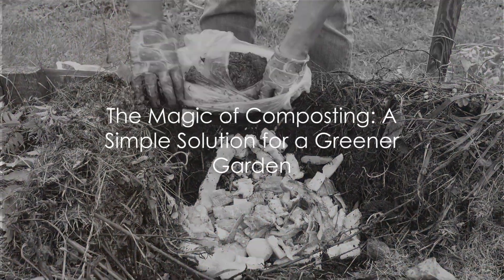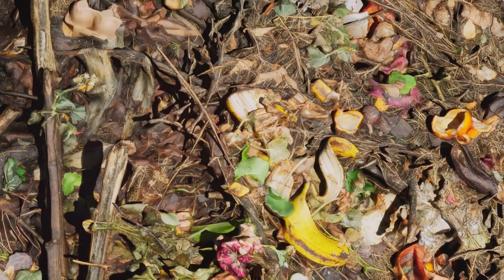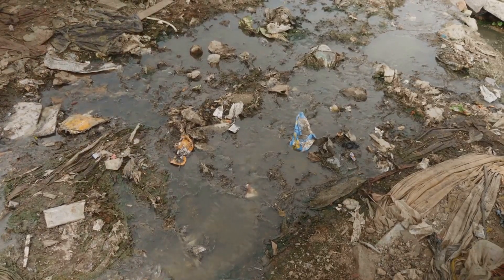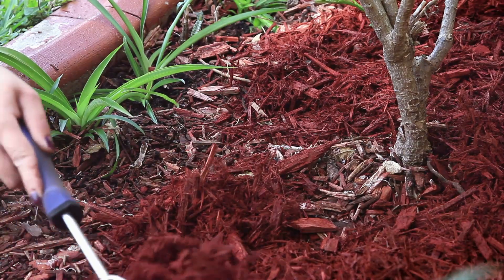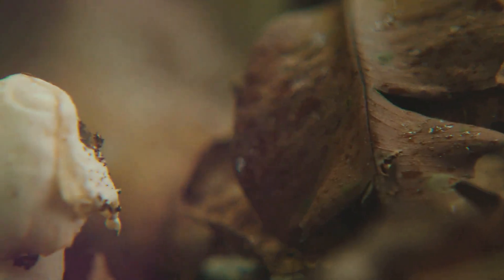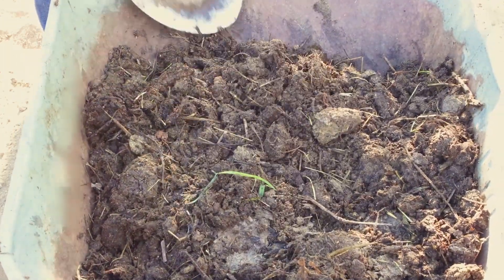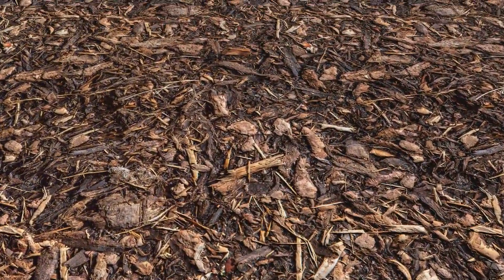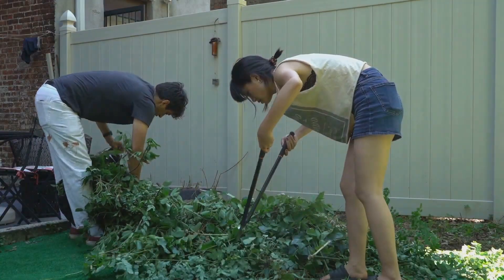Composting: Everything You Ever Wanted to Know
Composting is an eco-friendly process that transforms organic waste into a nutrient-rich soil amendment. It involves the natural decomposition of organic materials, such as leaves, vegetable scraps, and yard waste. This process not only reduces the amount of waste sent to landfills but also improves soil health and reduces the need for chemical fertilizers. When composting, it's essential to balance 'greens' like vegetable and fruit scraps, coffee grounds, and fresh grass clippings, with 'browns' such as dry leaves, straw, and wood chips. However, you should avoid composting meat, dairy, oils, diseased plants, and pet wastes, as they can create odors or attract pests.

The composting process requires maintaining the right moisture level and regularly turning the pile to introduce oxygen, which speeds up decomposition. This can be done in a compost bin, which can either be purchased or homemade, and helps contain the compost while facilitating the process. The time it takes for compost to be ready can vary, ranging from a few months to a year, depending on factors like the balance of materials, weather, and maintenance. Once ready, compost can be mixed into garden soil or used as mulch, providing an excellent way to enrich the soil naturally. Composting is not only beneficial for the environment but also for your garden, promoting healthier plant growth. Have you had any experience with composting, or is it something you're considering trying?